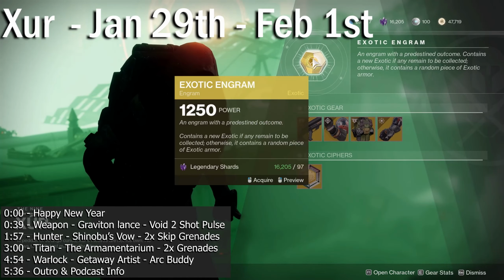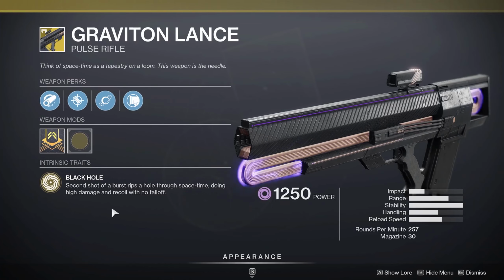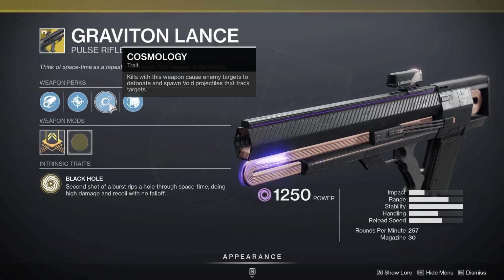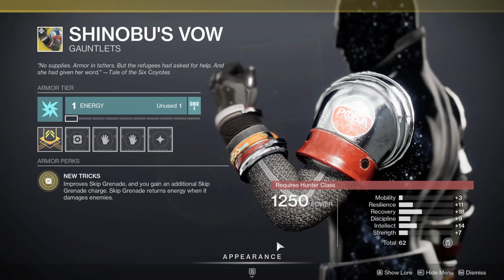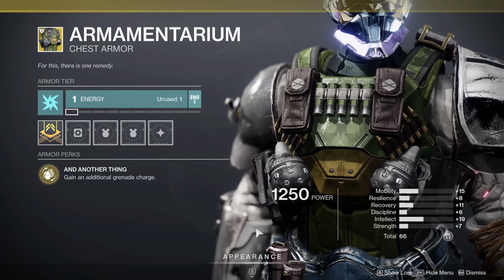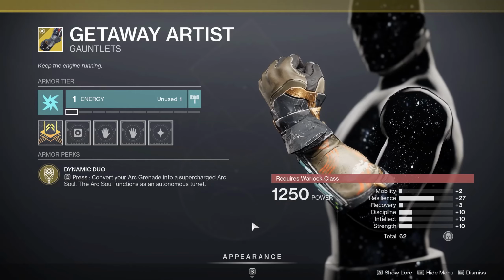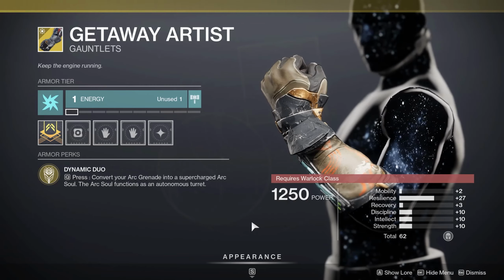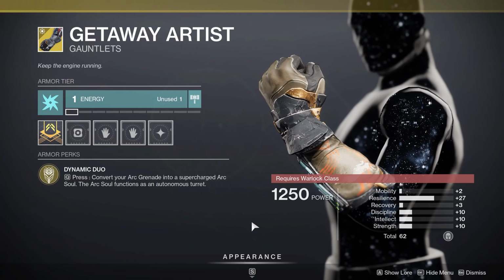Destiny 2 - Where is Xur - Jan 29th - Xur Location & Inventory - Graviton Lance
0:00 - Intro
0:39 - Weapon - Graviton lance - Void 2 Shot Pulse
1:57 - Hunter - Shinobu’s Vow - 2x Skip Grenades
3:00 - Titan - The Armamentarium - 2x Grenades
3:54 - Warlock - Getaway Artist - Arc Buddy
5:36 - Outro & Podcast Info

PS4 = Ebontis
XB1 = Ebontis